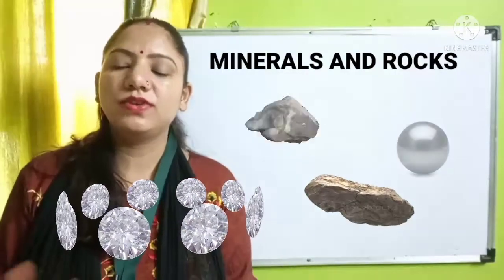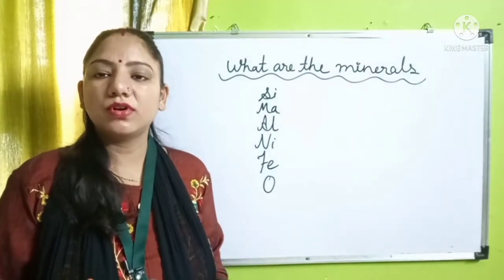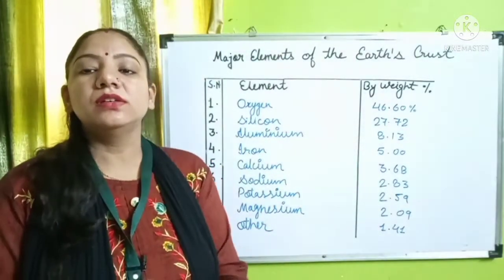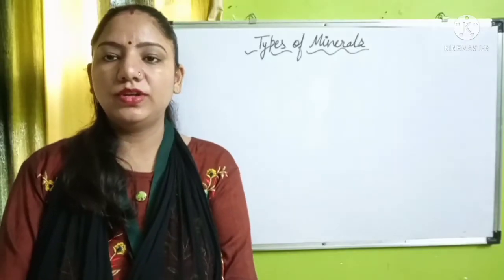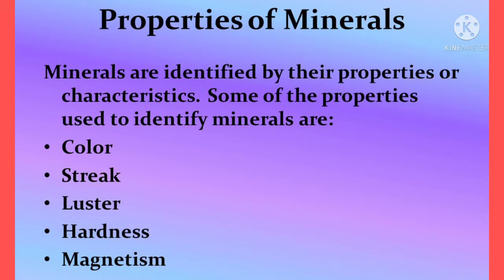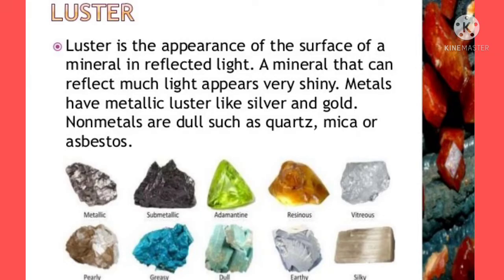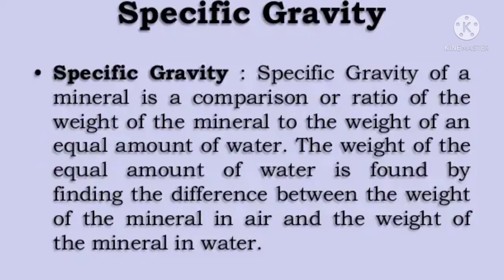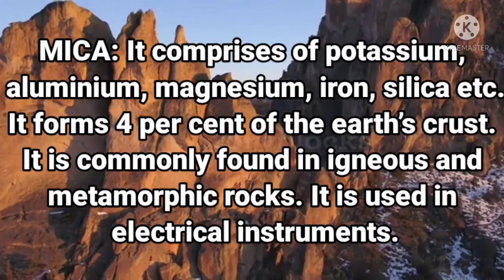MINERALS AND ROCKS |PART 1